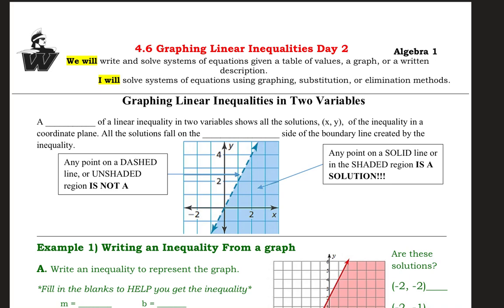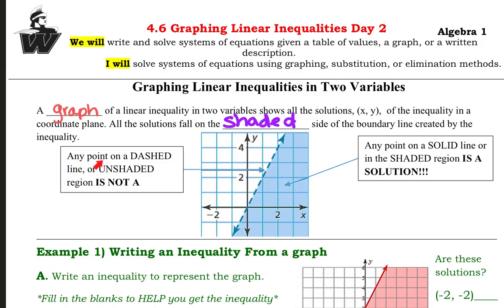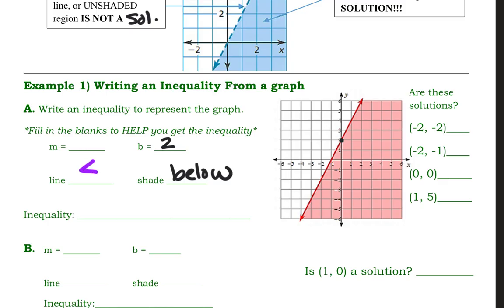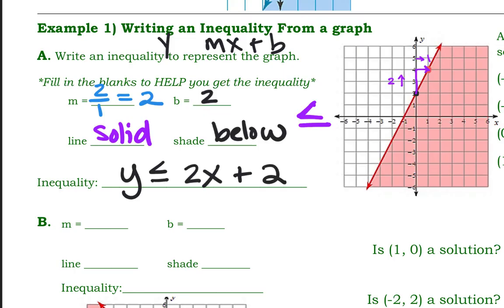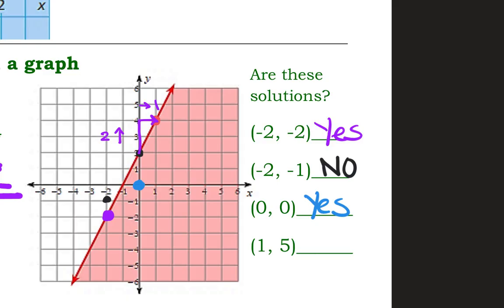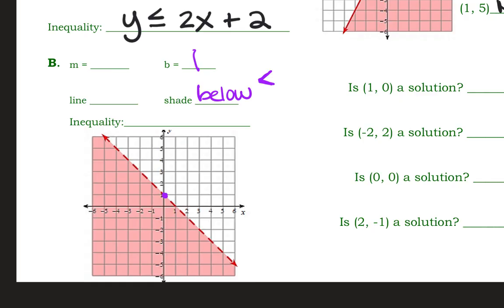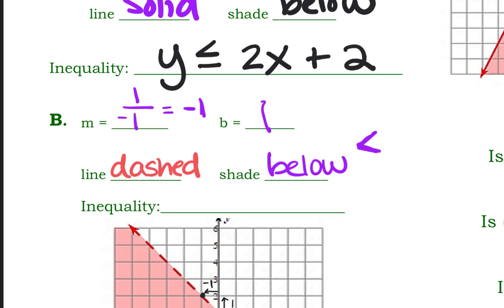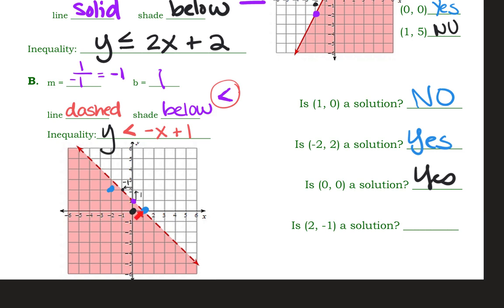4.6 Graphing Linear Inequalities Day 2 Notes